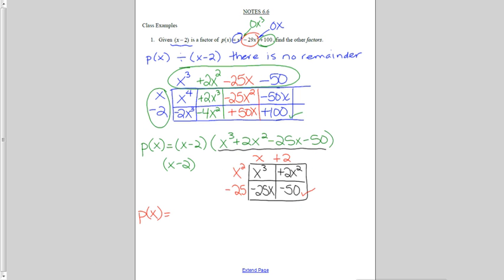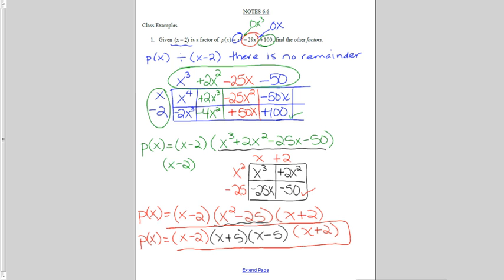notes 6 6